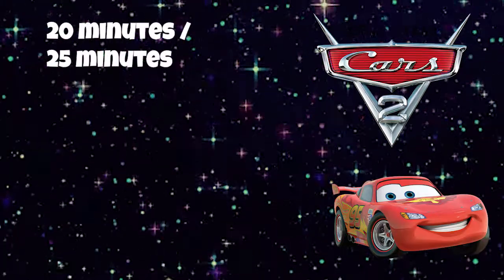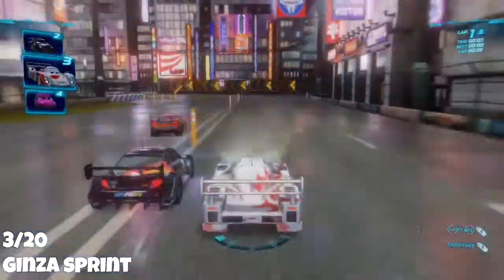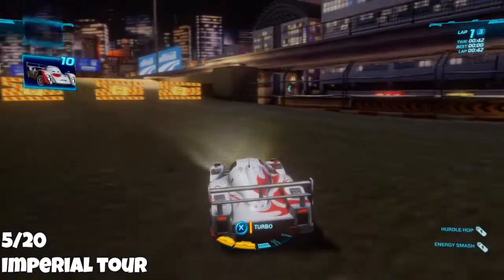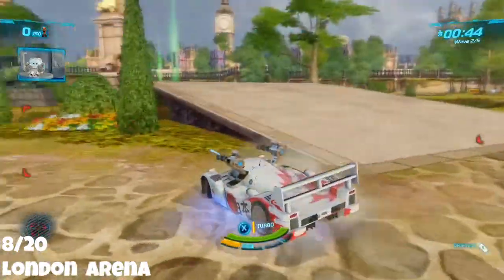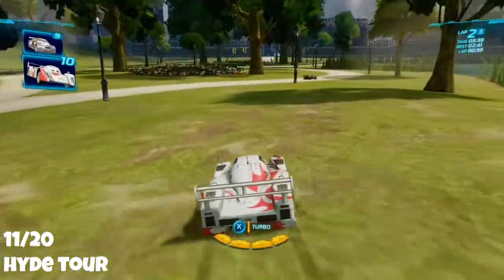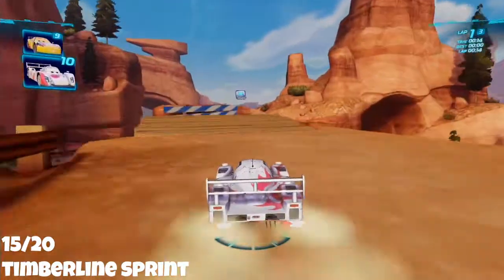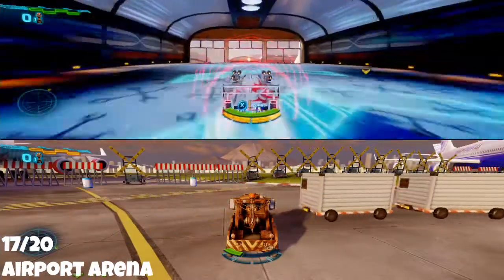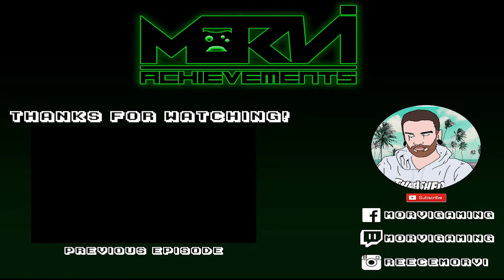Cars 2 Master Tracker Achievement &Tropy Guide With Morvi (Pt2)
This guide is for the Master Tracker achievement for Cars 2.
This game was free to download last month for Xbox Gold users so I thought I would pick up 1000g and show you guys how to as well!

1. 0:50-1:21 - Pipeline Sprint
2.1:23-1:39 - Oil Rig Run